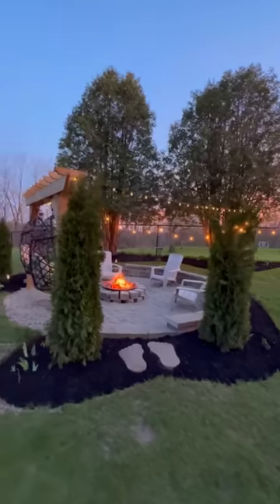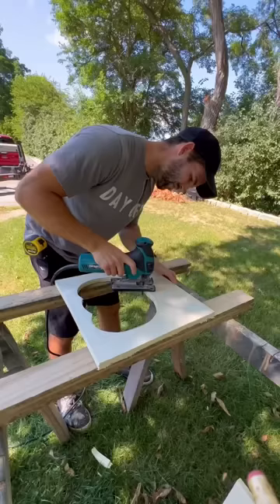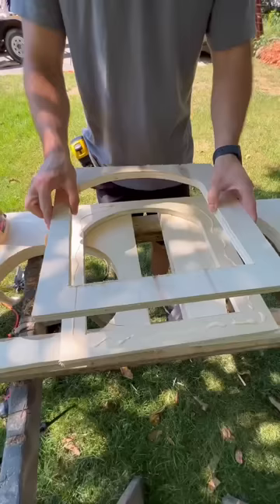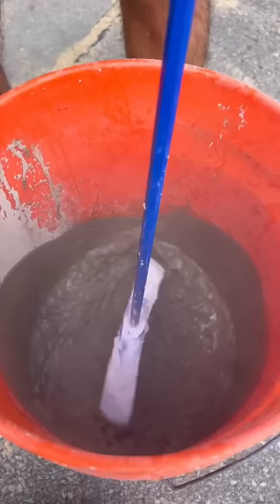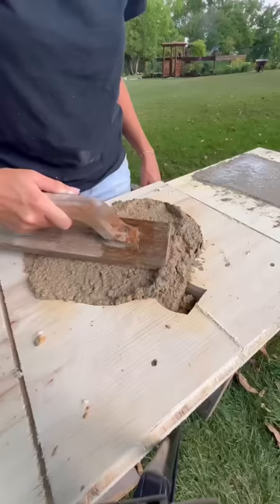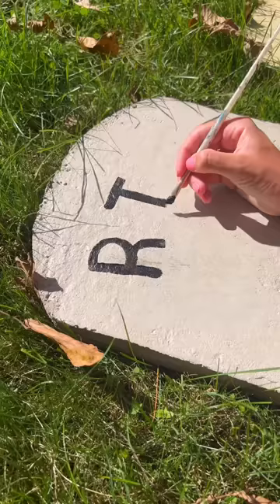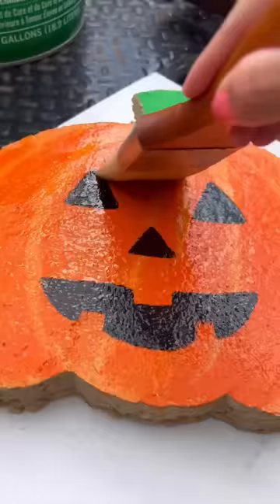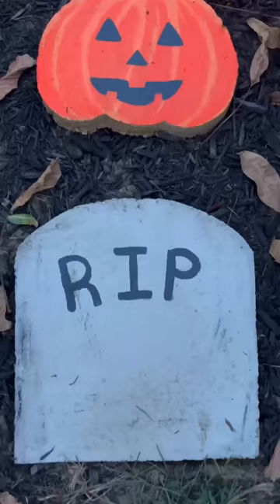So many possibilities for this Halloween project 🎃